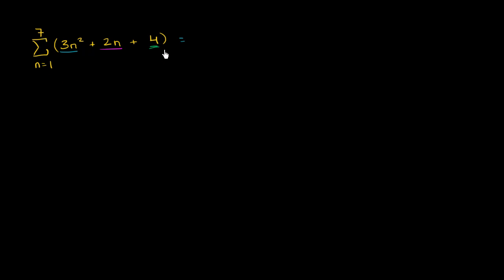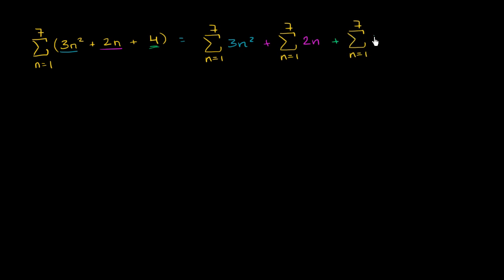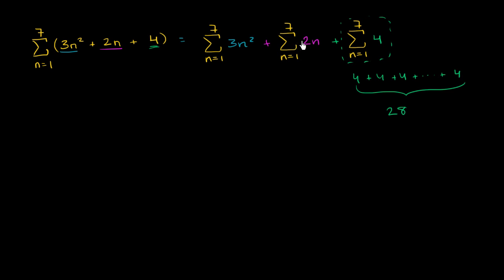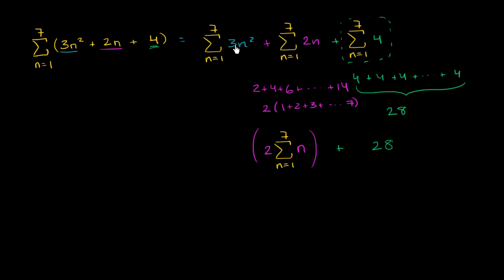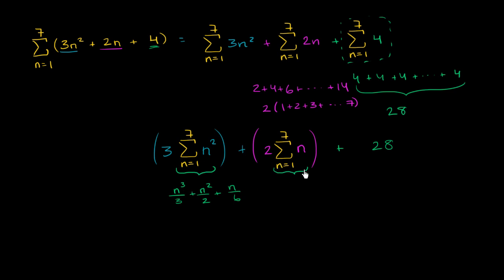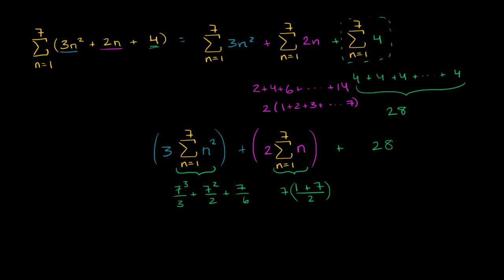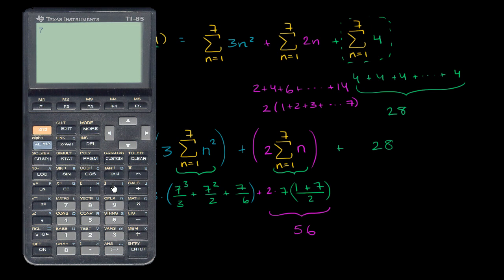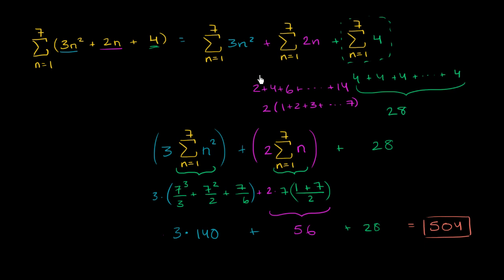Leveraging properties of series to find sum